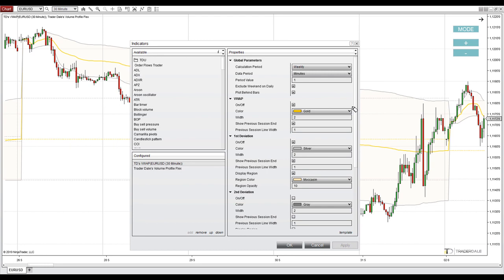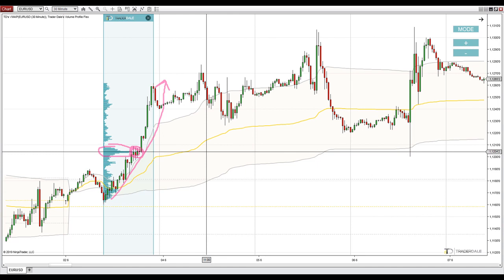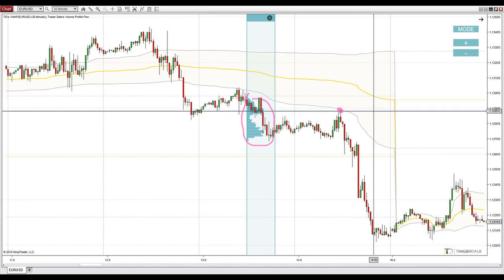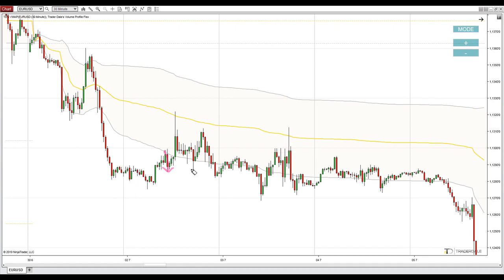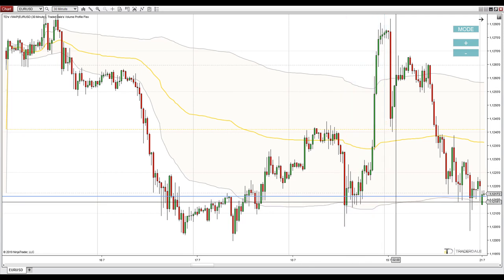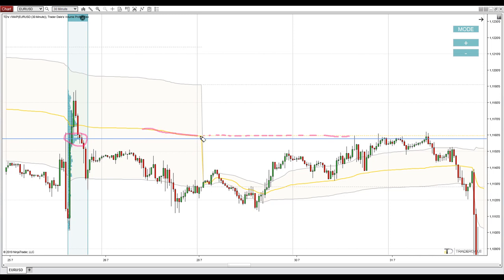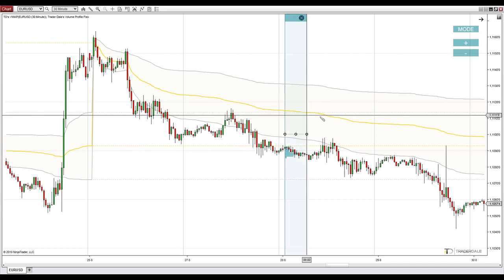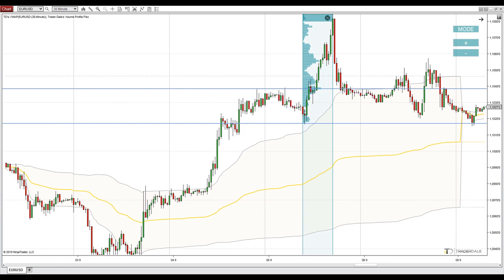42 vwap intraday trading with weekly vwap